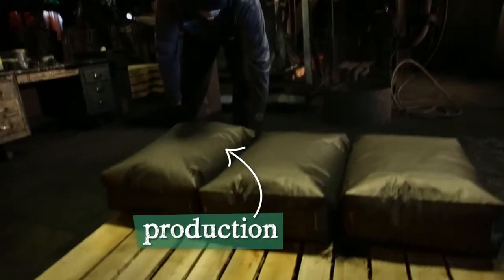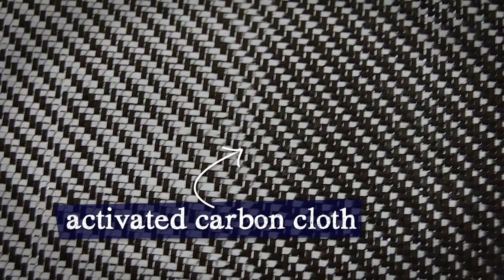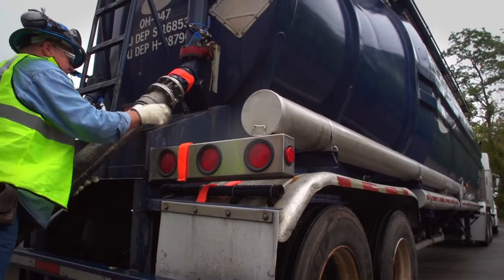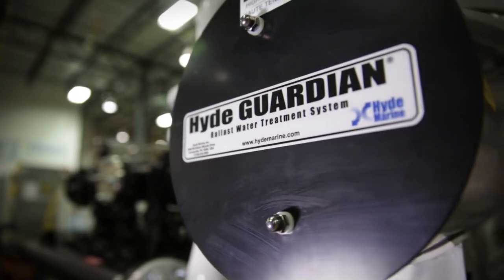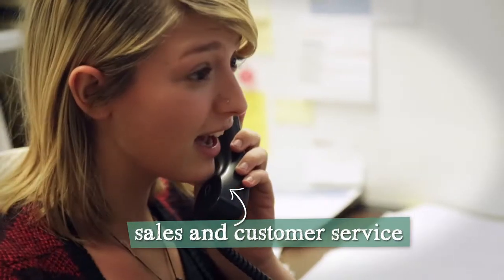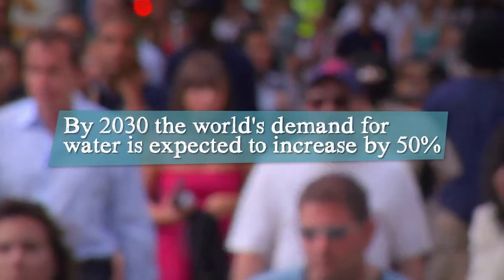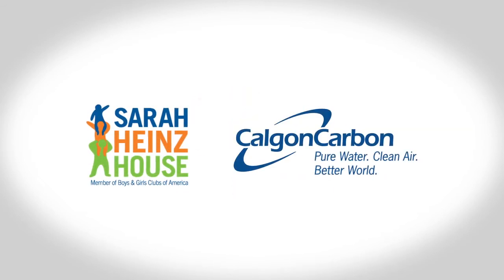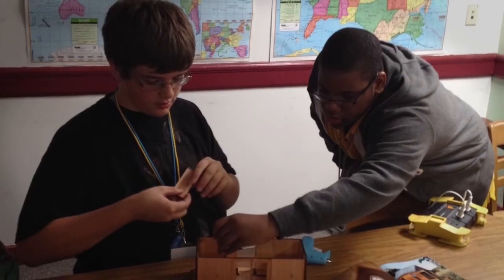Calgon Carbon Corporation - Featuring Sarah Heinz House Students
Corporate videos are just so...CORPORATE! Here's a new take on Calgon Carbon's story as told by the kids from Pittsburgh's Sarah Heinz House.